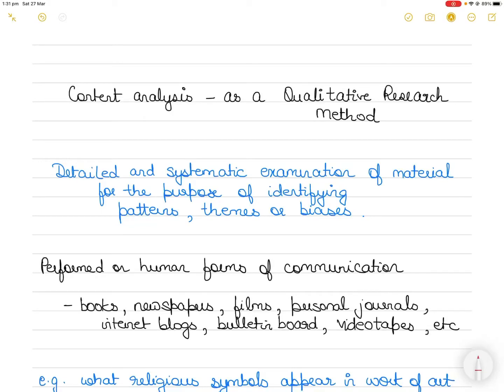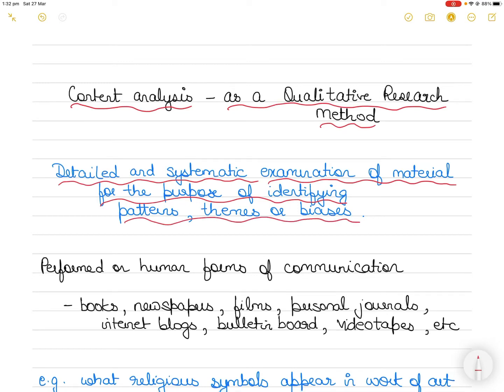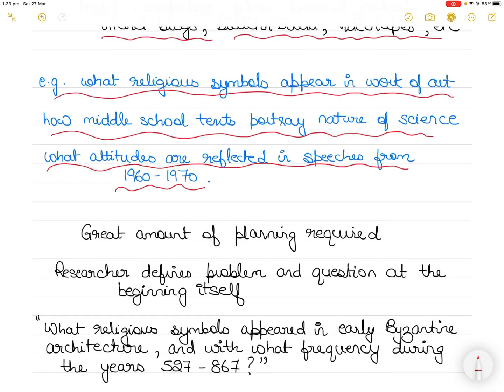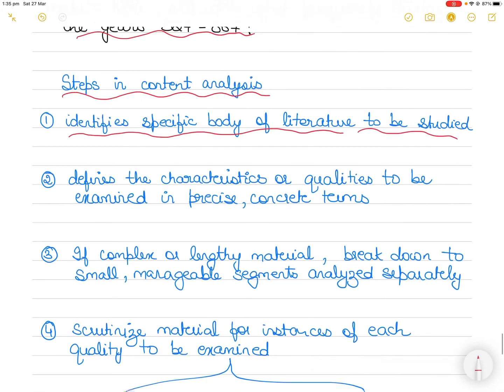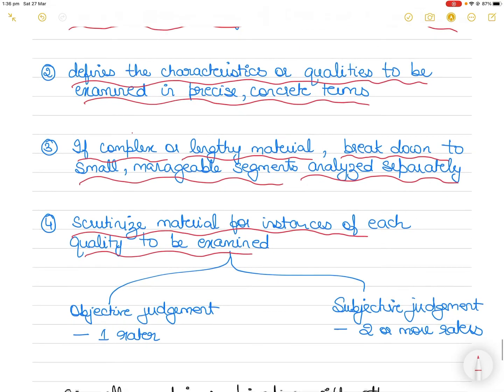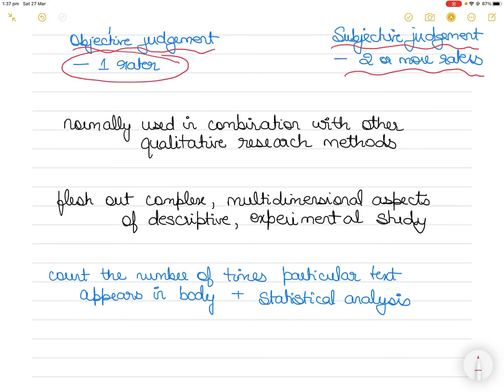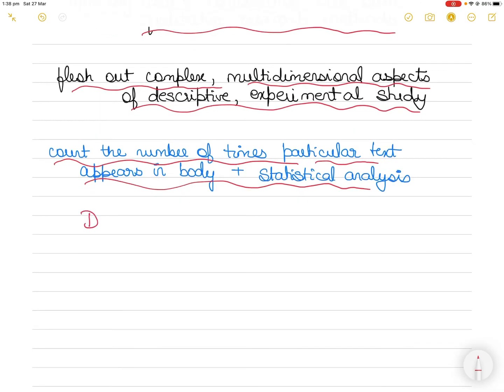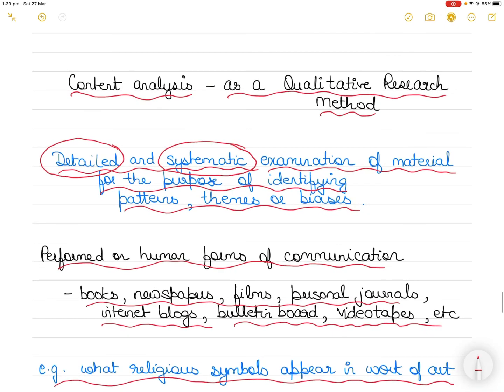Using content analysis as a qualitative research method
In this video, I explain Content analysis as a Qualitative Research Method. In doing so, I answer the following:
What is Content analysis?
What does it entail?
When should researchers use it?
How is data collected and analyzed?
Advantages and disadvantages of the method?